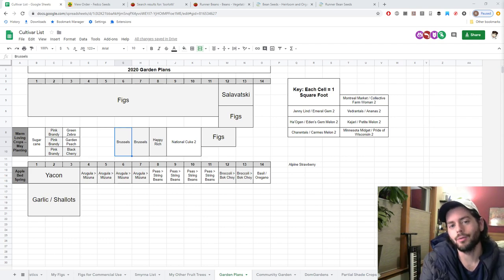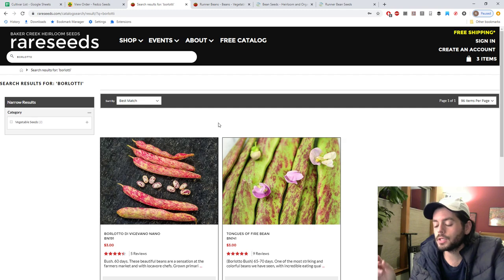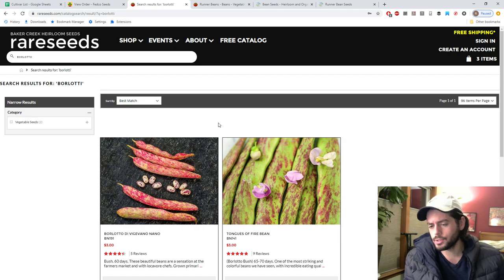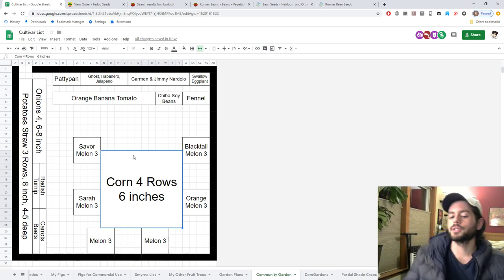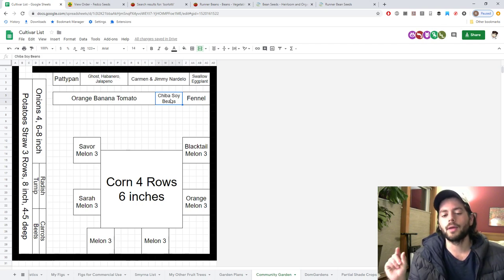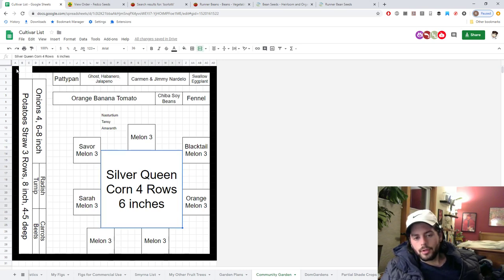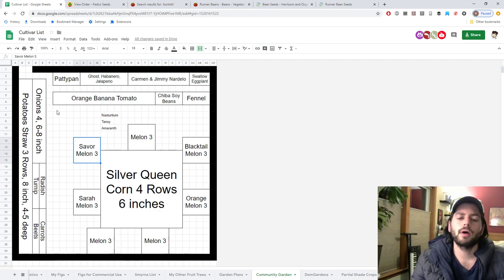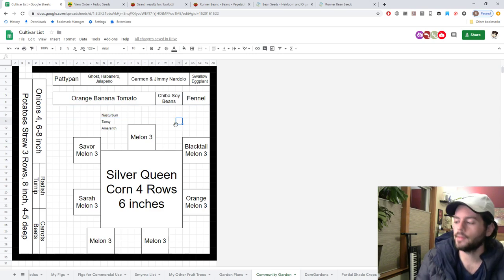New 30x30 Garden Plot -- What to Grow??